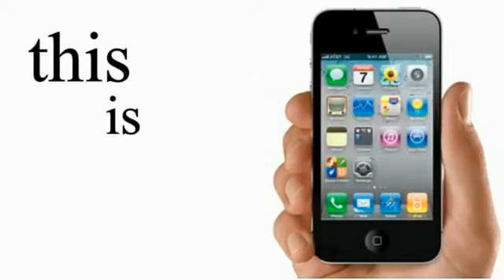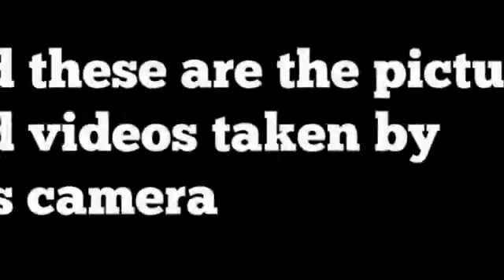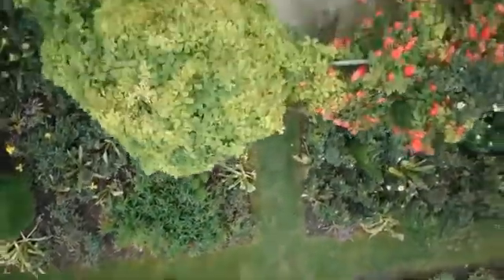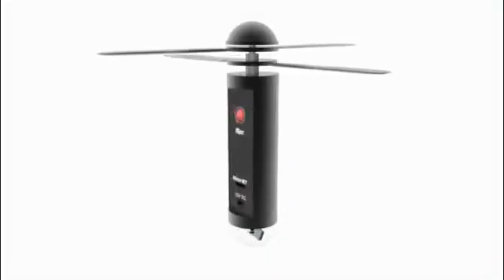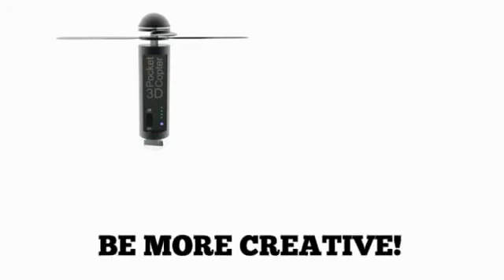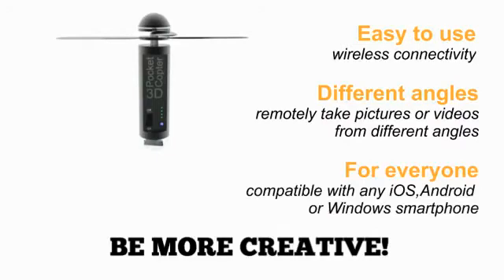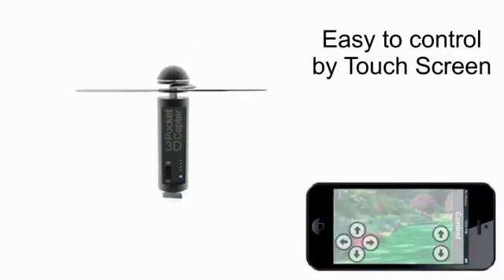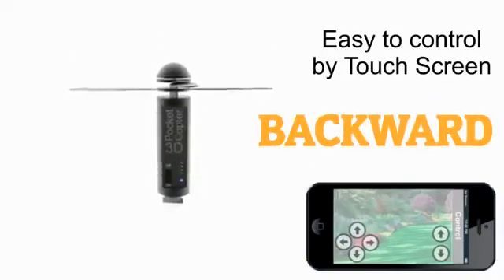Самая миниатюрная летающая камера 3D Pocketcopter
Этот девайс способен подниматься на высоту до 10 м  и делать фотоснимки и видео отличного качества!
Летающая видеокамера работает от аккумуляторной батареи, подзарядки которой вполне хватает на 25 минут полета. Управляется Pocketcopter посредством Wi-Fi или Bluetooth, связываясь с устройствами на платформах Android, Windows или iOS.